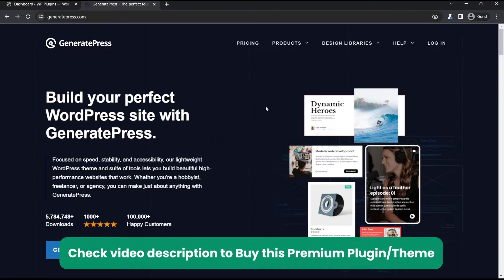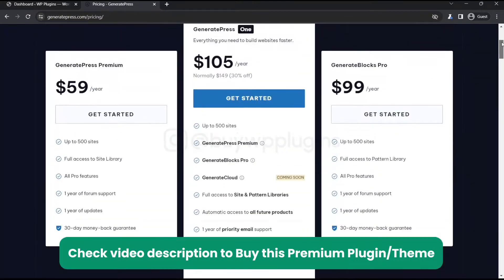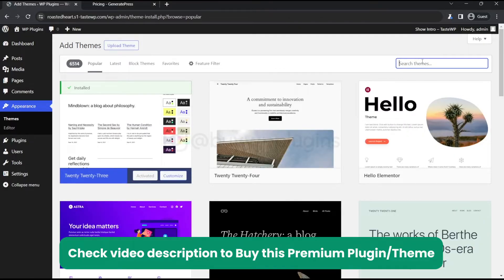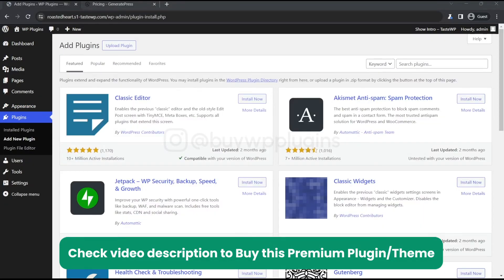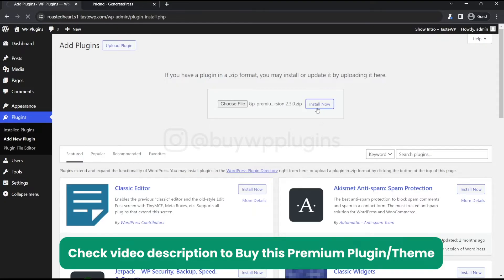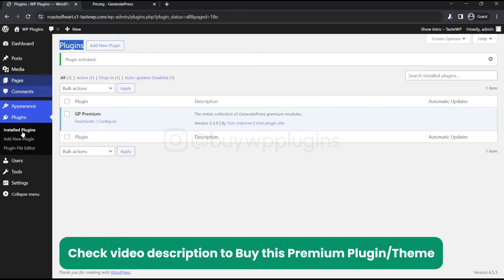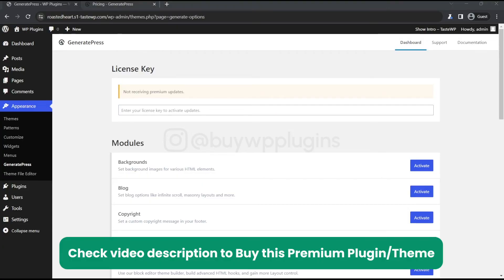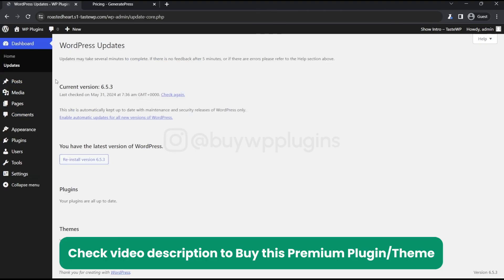GeneratePress Premium with License Key | Lifetime auto-updates | Premium WordPress Theme at cheap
Buy Original GeneratePress Premium at cheap price, get updates directly into your WordPress Dashboard and this is a Lifetime License so you get Lifetime updates on all the sites you use this License key.

GeneratePress is a lightweight WordPress theme that focuses on speed, stability, and accessibility.

I have these Themes & Plugins. (Not GPL/Nulled) only Original License.

Motion.page
Tutor LMS Pro
Elementor Pro
GeneratePress Premium
Rank Math Pro
Amelia Booking
Astra Pro
WP Rocket
ACF Pro
Crocoblock Wizard
All in on WP Migration
Bricks Builder
Fluent Forms Pro
WP Forms
Blocksy Pro
Greenshift
Paid Membership Pro
Kadence Bundle
Perfmatters
Gravity Forms
Popcorn Theme
SEO Press Pro
Bricks Forge
MetaBox Pro
WoodMart Theme
EWWW Image Optimizer
Frames (Wireframe)
Imagify Pro
Divi Flash
Unlimited Elements
Oxygen Builder
Premium Addons Pro
JetFormBuilder Pro
Templately Pro
OxyMade
WP Codebox Pro
WP Funnels Pro
Bricks Ultimate
WooLentor/Shoplentor Pro
WP All Import Export Pro
Divi Theme (Bundle)
Hide My WP Ghost
Ultimate Addons
Oxy Extras
Divi Supreme Pro
Ocean WP Theme (Bundle)
Prime Slider Pro
Multi Currency Pro
HappyFiles
Hydrogen Pack
Schema Pro
Divi Monk
Ninja Tables Pro
Swatchly Pro
Eventin Pro
OxyProps
Email Candy Pro
RealHomes Theme
Yabe Webfont
Woostify Pro
Element Pack Pro
Whols Pro
WP Portfolio
Convert Pro
WP Plugin Manager Pro
Exclusive Addons
Oxy Ultimate & Woo
WP Vivid Backup & Migration
UpFilter Pro
Zion Builder
BricksCore
Absolute Addons
PowerPack Elements
HT Mega Menu
HashBar Pro
CSS Hero
Smart Slider 3
Bricks Templates
Instantio
WPML Yearly
WP Compress Pro
Brizy Pro Builder
Elements Kit
WP Social